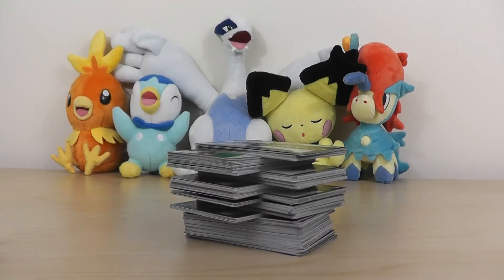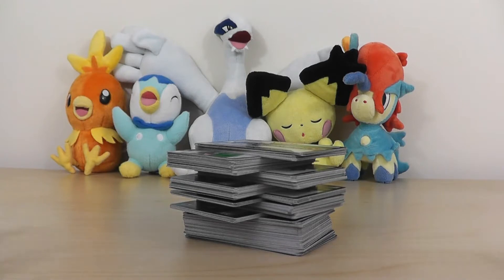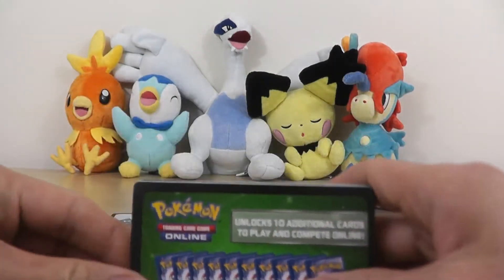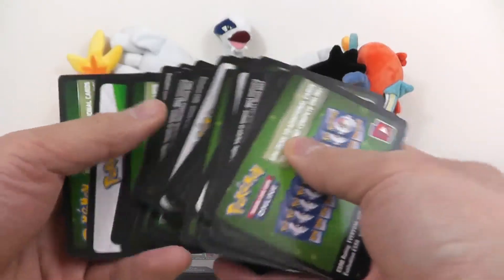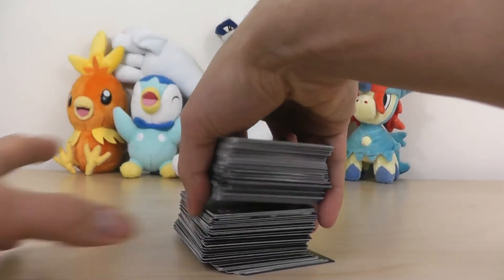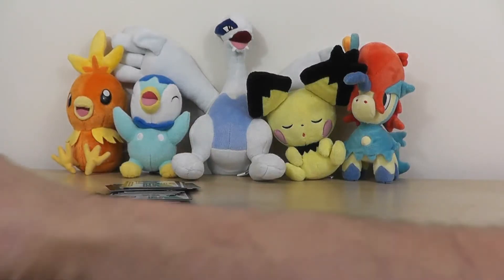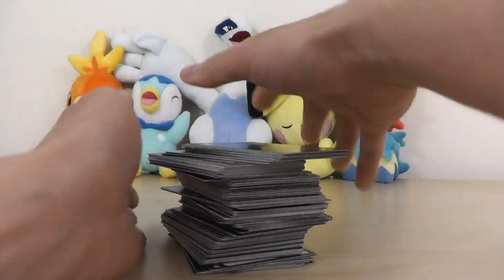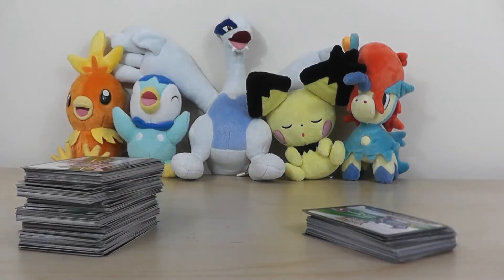Pokemon Deal Hunter - 1st Free Pokemon Code Card Subscriber Giveaway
Hi everyone, I have 100 Pokemon online code cards to give out. If you are a current or new subscriber, please private message me via YouTube and I will reply with a random code card from anywhere between Roaring Skies and Ultra Prism.

Note: I will not provide a code card to new YouTube accounts in case people are making new accounts just to get additional code cards.